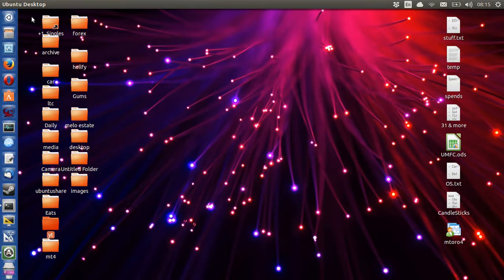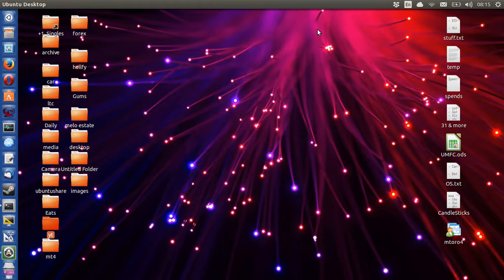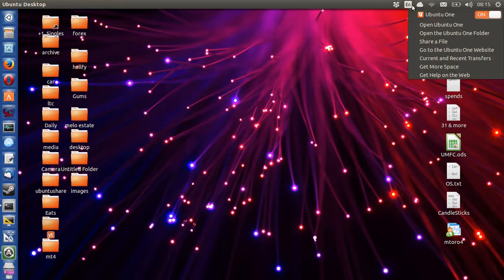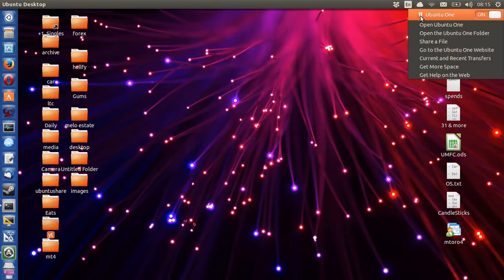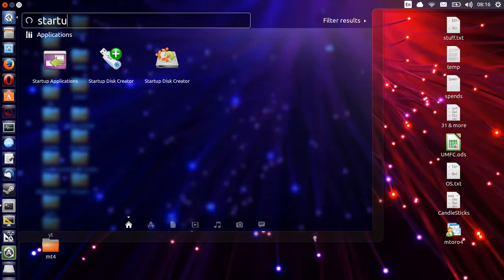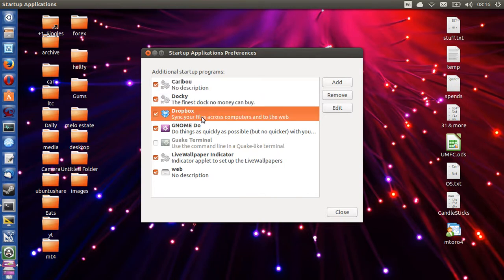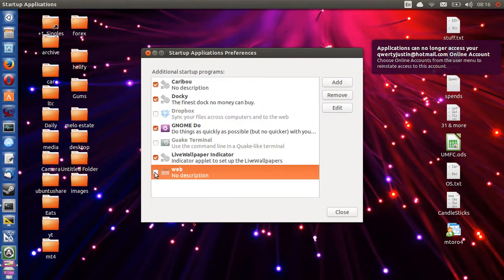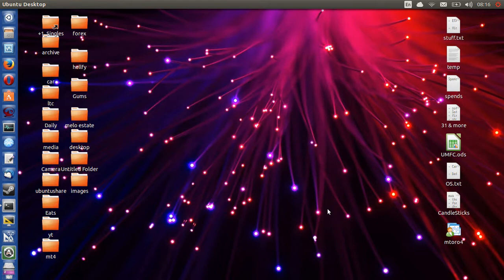How to Remove Startup Applications in Ubuntu 13.10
Get rid of those pesky applications on startup